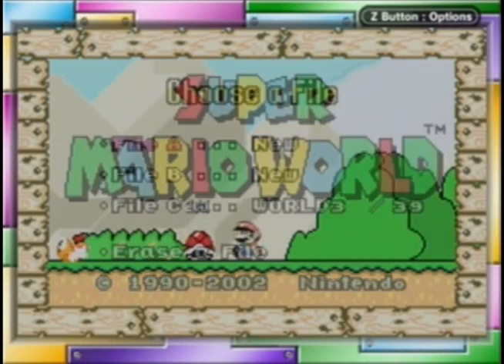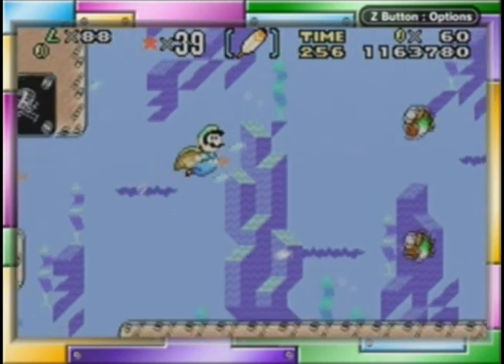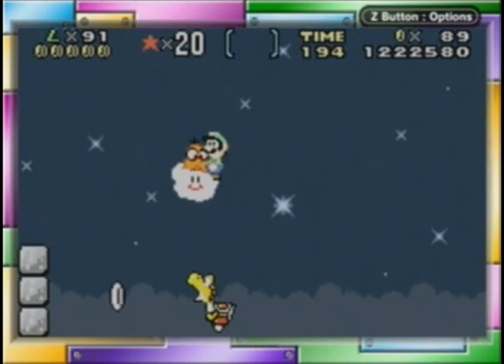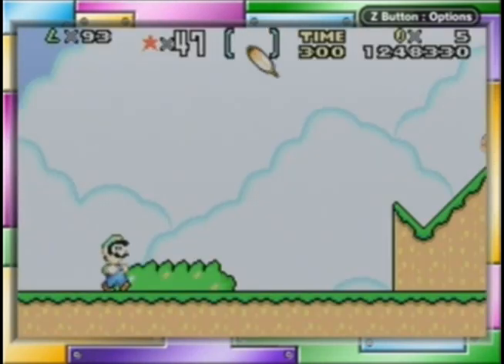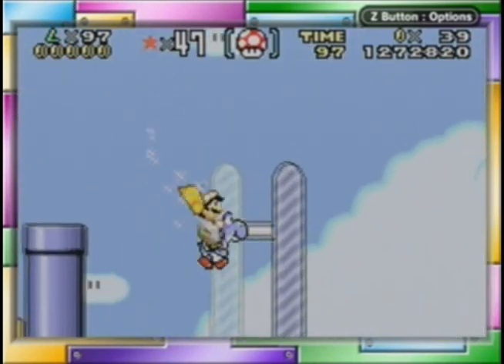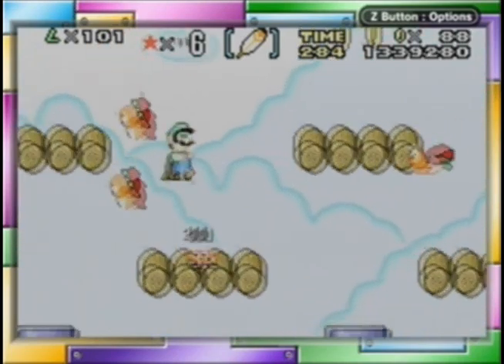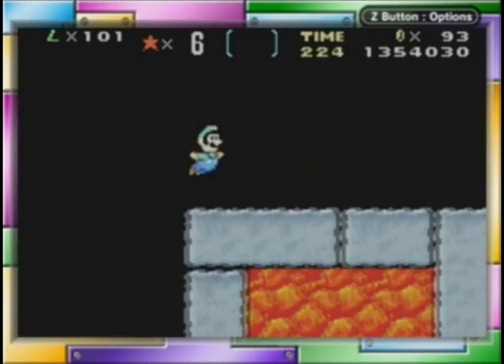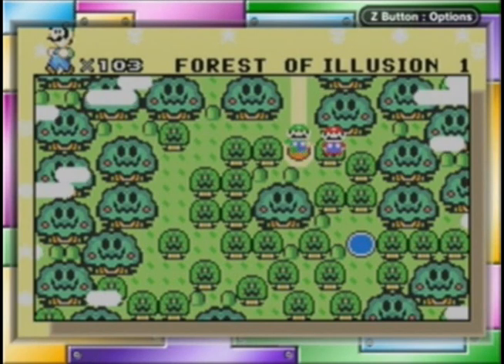Super Mario World (SMA2) (Luigi Only Run): Part 6 - Luigi's Bridge-capades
I really got nothing for this one. We tackle the entirety of World 4 and the 3rd Star World Level.